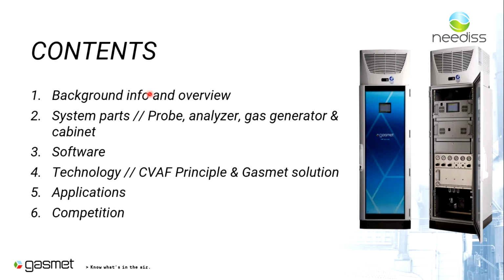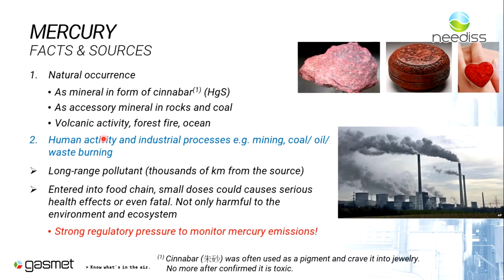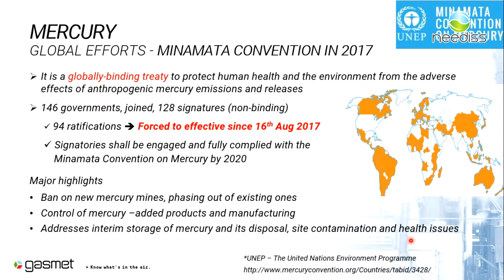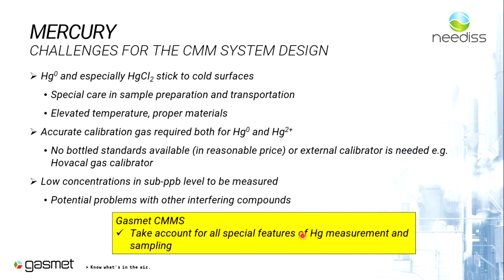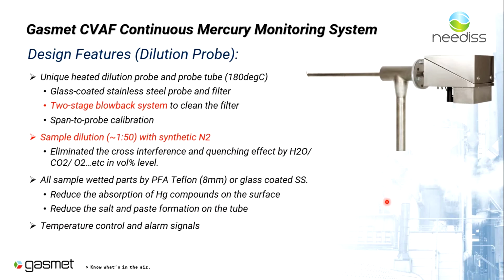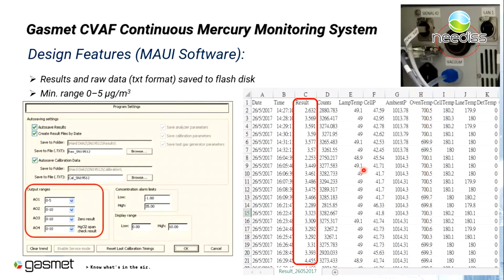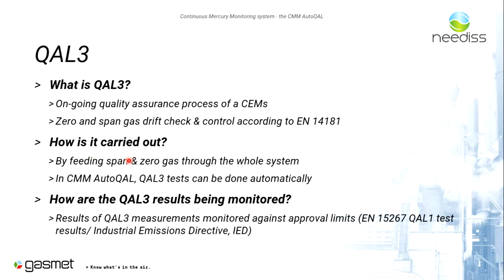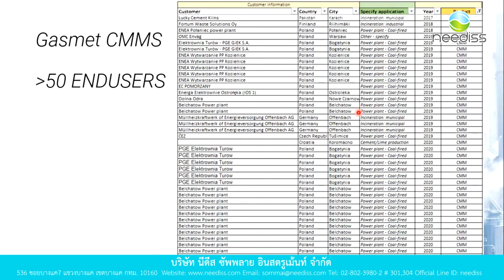NEEDISS Webinar: Introduction of Mercury CEMS (CMM) 22nd Sep 2020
Introduction to Mercury Continuous Emission Monitoring from Gasmet, Finland.
Webinar talking about toxic of Mercury , why we need to monitor Hg from emission, global trend regulation and CMM system of Gasmet.

Neediss Supply Instrument Co.,ltd.
ที่อยู่: 536 ซอยบางแค7 แขวงบางแค เขตบางแค กทม. 10160
Facebook: Neediss Supply Instrument Co., Ltd.
Official Line ID: neediss